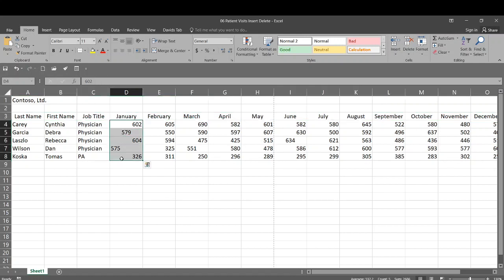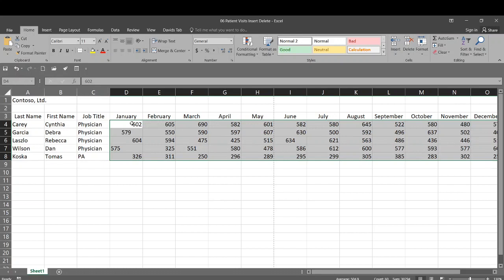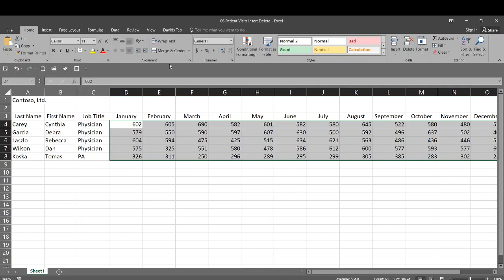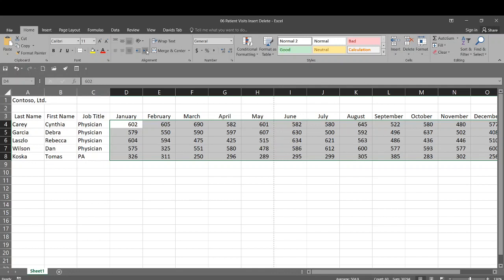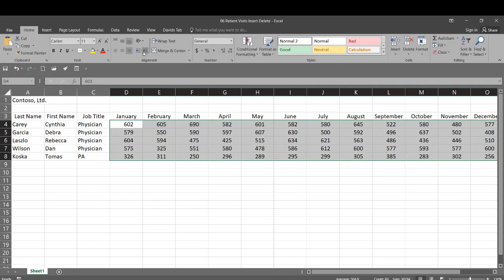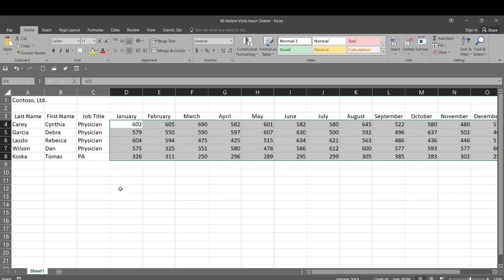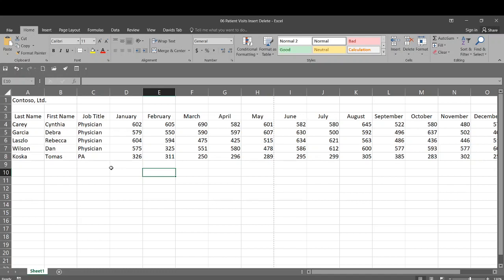Excel 2016 Align and Indent Cell Contents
In this video, I demonstrate how to use the alignment tools on the Home tab in Excel 2016.  I show how to center align text, right-align text, and left-align text.  I also show you how to increase and decrease the indent.